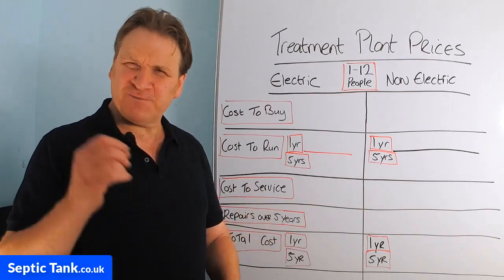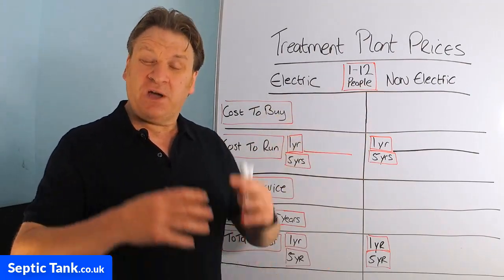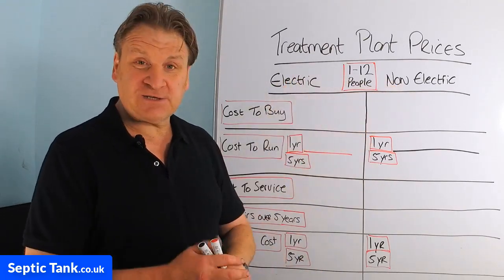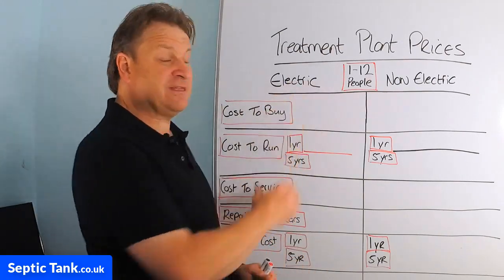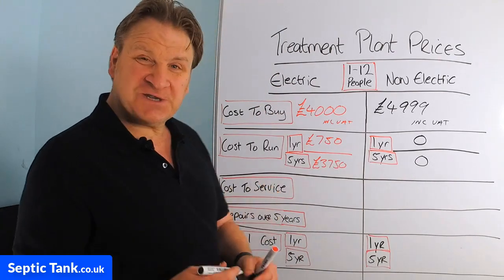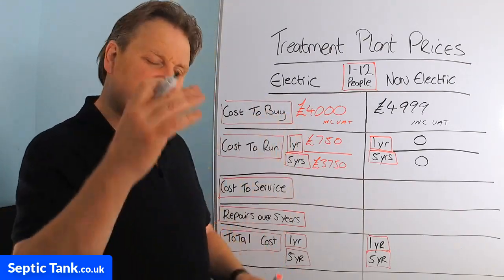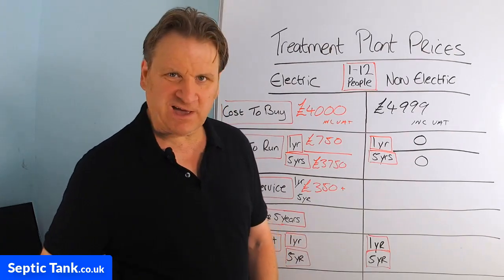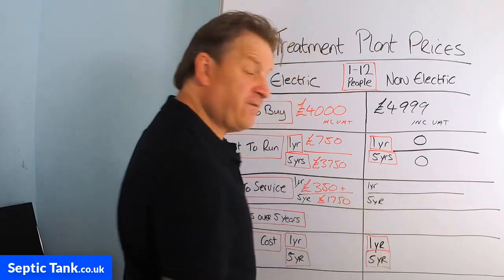domestic sewage treatment plant prices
What is the best domestic sewage treatment plant to buy?
Which is the most reliable domestic package treatment plant?
what is the best domestic sewage treatment plant to buy for your money?
This video will help you to decide.